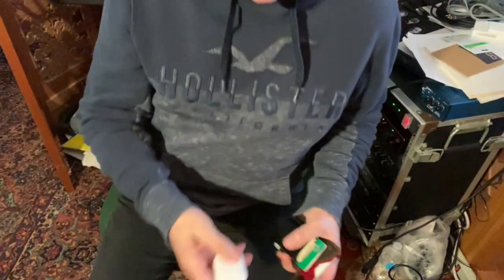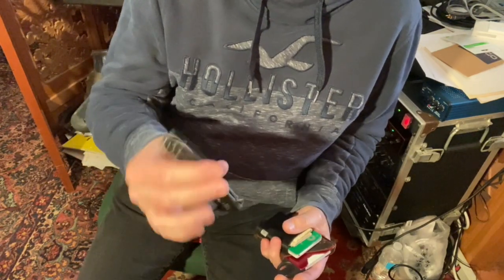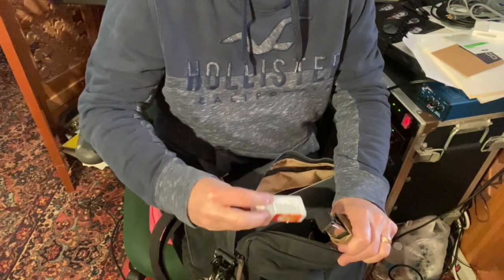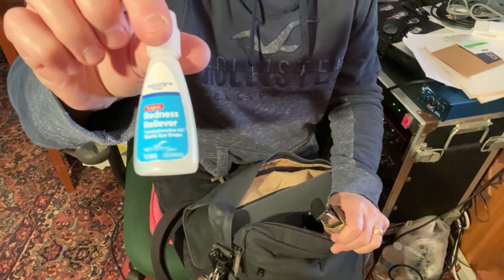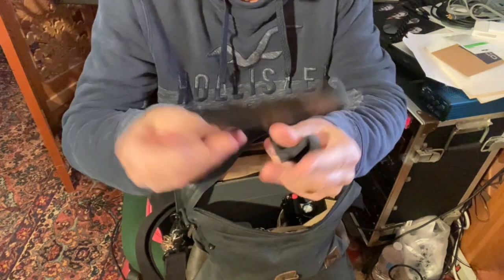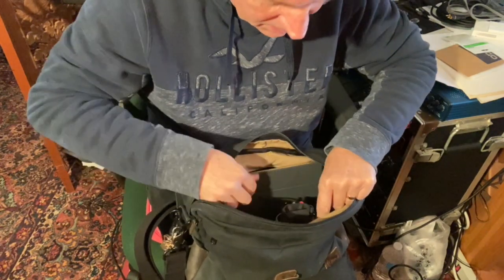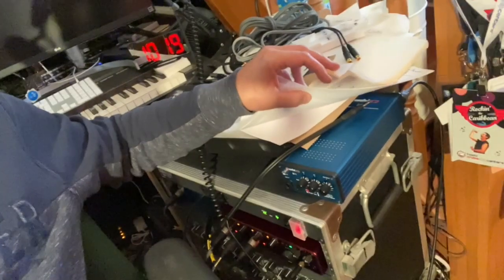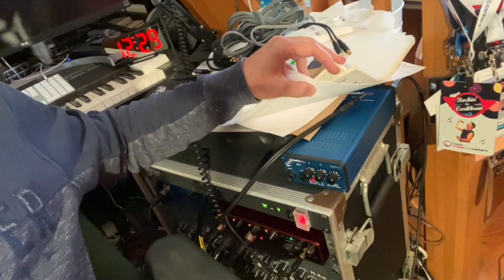Woody's Bassic Tips #16-What's your EDC?!!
Woody's Bassic Tips #16- EDC!!
EDC stands for EveryDay Carry...those things you absolutely carry every time you step out...whether on your person or in a bag...for a live gig, studio session, etc. Sometimes it might change slightly, but it's a good idea to take stock of these things and be prepared and dependable for every musical situation you encounter.
Here's a partial list for me:
On my Person:
Minimal Wallet(s)-Grip6 and Tight
Pocket Knife
Cell Phone
AirPods
(Flashlight-if not on my person, it's on my Keys, on my Bag, on other KeyChains, etc...Always!)
Keys (I use a KeyBar for most of my keys, except the KeyFobs)
(If you are a ConcealCarry person...a Firearm & Extra Mag)

In my Bag(Work or Live Gig):
(Always NutSac Bags, or EA Amp Bags or DarkglassElectronics Bag)
iPad
Cell Phone Cables
Cell Phone/iPad Power Block
Pens/Sharpie/Highlighter
Glasses
Meds for Headache/Leg Cramps/Allergy/Pain
Bandaids
Multi-Tool
PryBar
Multiple Caribiners

On the Gig(Live & Studio):
D.I.(s)- Useful Arts BF-1 Tube DI(Active)
            Acme Motown DI(Passive)
Basses(at least 2)
Guitar and XLR Cables
Batteries
Strings
Extraneous Cables
AC Extension Cord
Amp and Speaker Cabs(generally just for Live work)
Ground Adapters and Hum Eliminator AC plugs or Pedals
Dolly
Leather Work Gloves
Collapsible Music Stand and Music Clamps or Clothes Pins
Portable Chair(Optional)
Speaker Cab Cart w/ Wheels(Optional)
Extra wardrobe for Live gig

"Prince"
(Available on all music platforms)